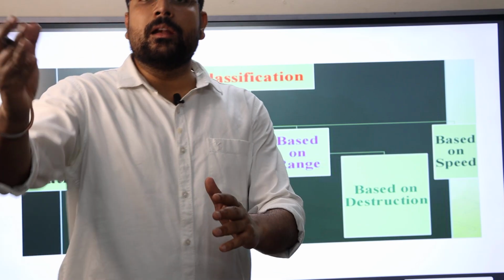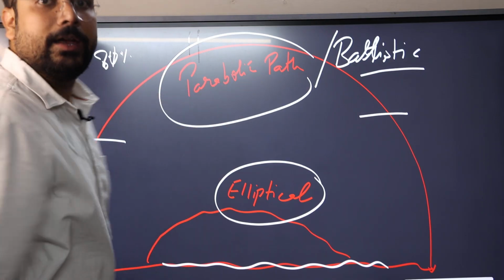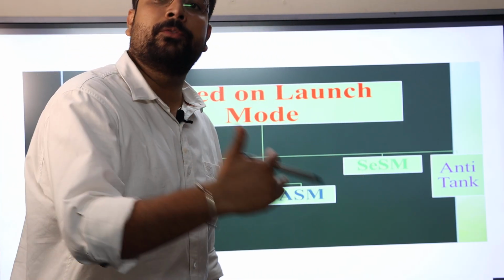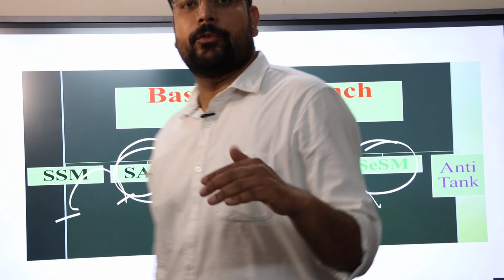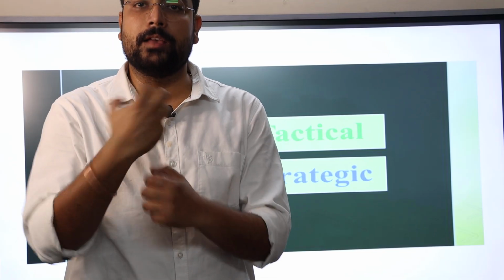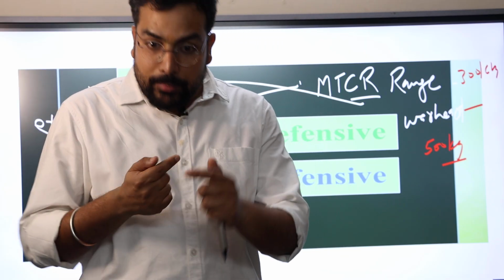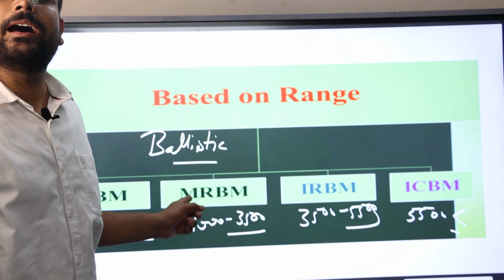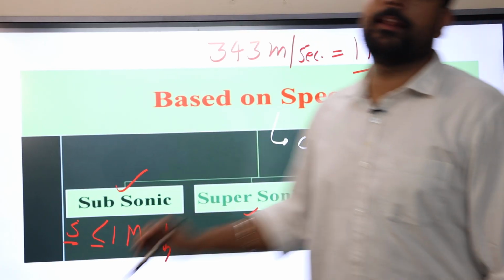"Missile Classification: Ballistic, Cruise, Tactical & More | Explained Simply"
Classification of Missiles | Types, Range, and Functions Explained

In this video, we break down the different types of missiles used in modern warfare and defense. You'll learn about Ballistic Missiles, Cruise Missiles, Tactical Missiles, Surface-to-Air, Air-to-Air, and much more!

✅ Topics Covered:

What is a missile?
Classification based on range, launch mode, and function
Ballistic vs Cruise Missiles
Examples of Indian and international missiles (Agni, BrahMos, Prithvi, etc.)
DRDO’s contribution to missile technology
📚 Perfect for students, defense enthusiasts, and aspirants of UPSC, NDA, CDS, SSC, and other exams.